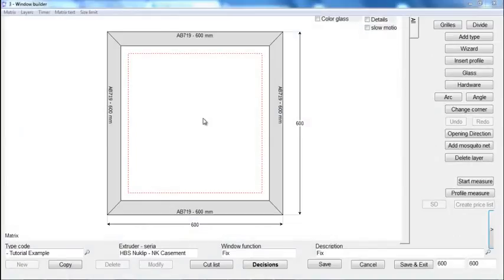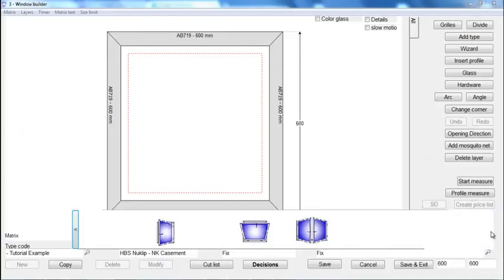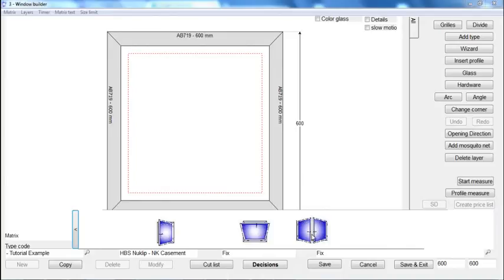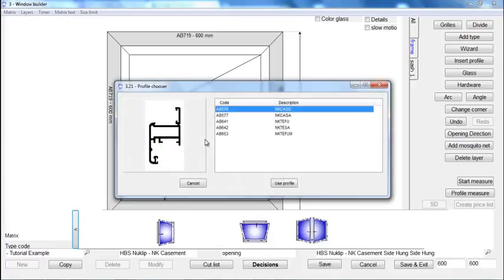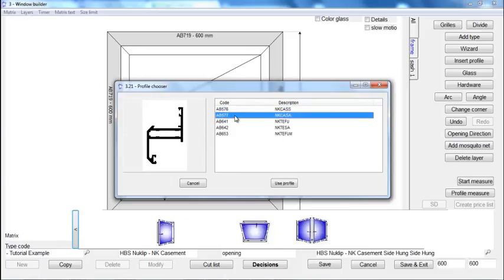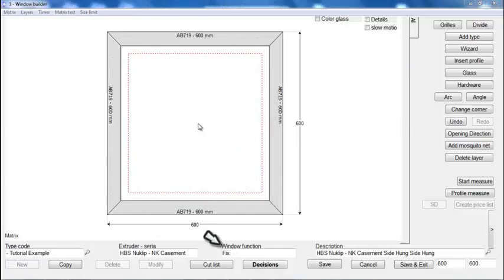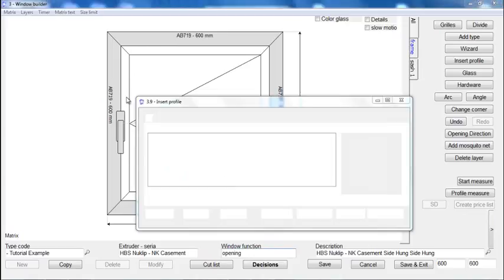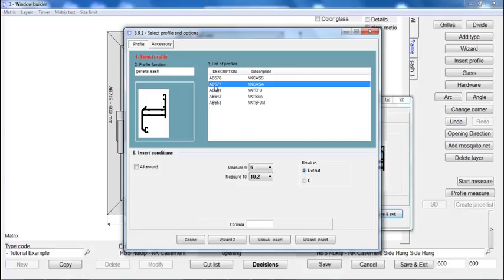HBS Quick Quote Tutorial - How to Insert Sash into a Fix Frame